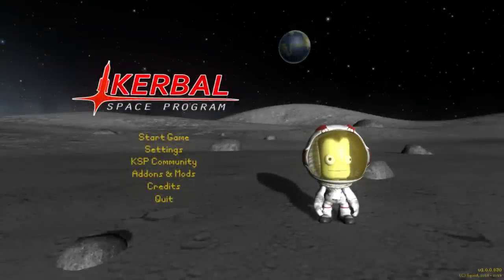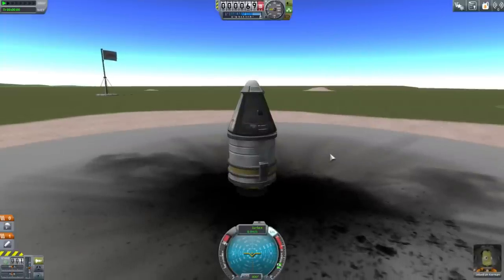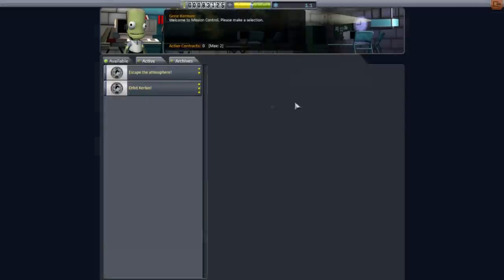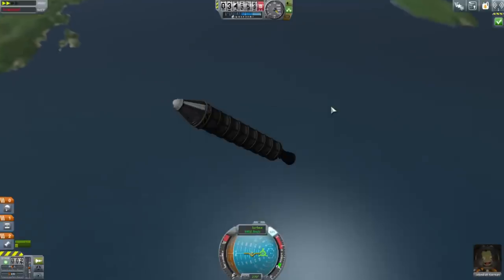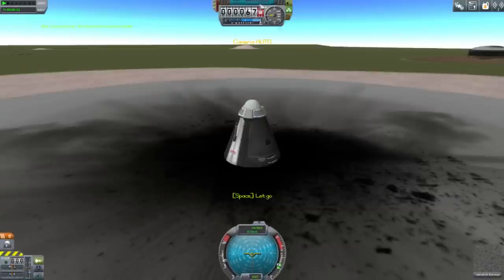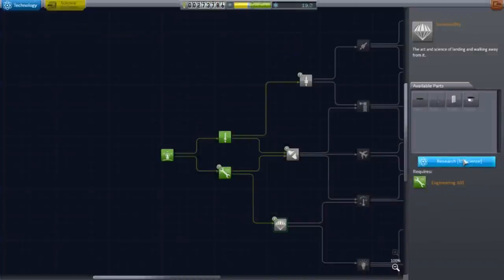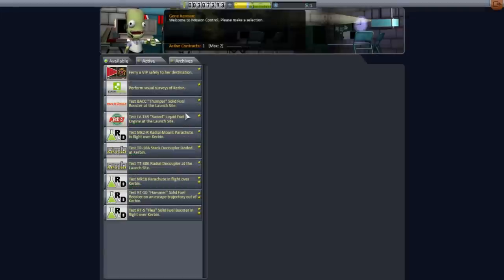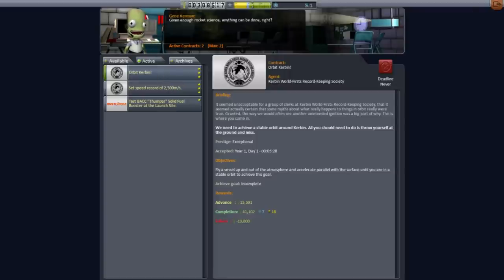Kerbal Space Program (1.0) - Hard Career 01 (Livestreamed April 27)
This is an edited-for-YouTube version of my April 27th Twitch livestream starting KSP's hard difficulty career mode. I will continue to stream career mode on Twitch and edit the video for release here.